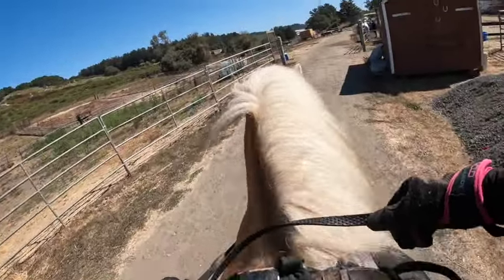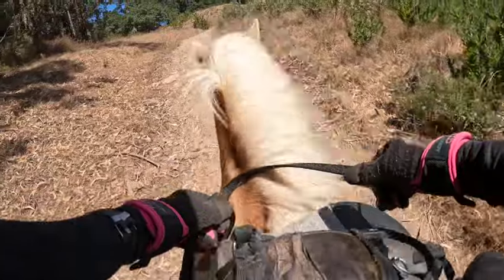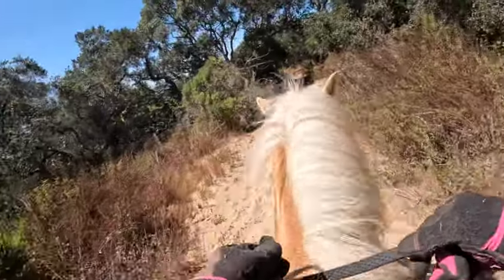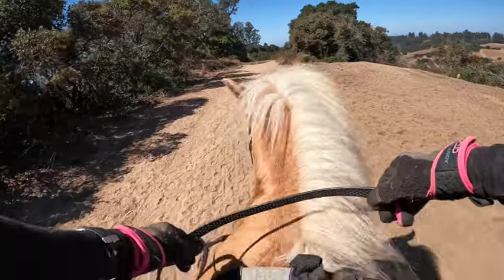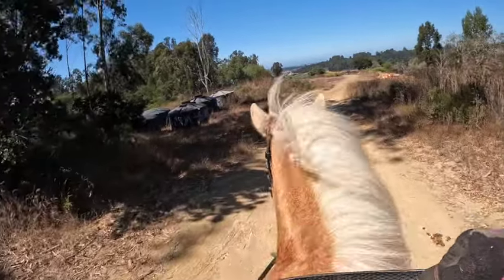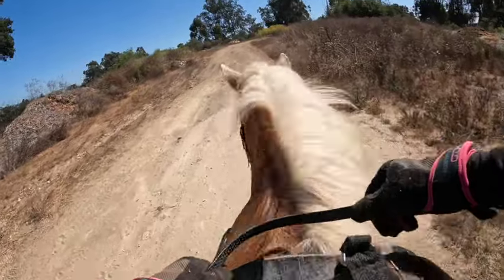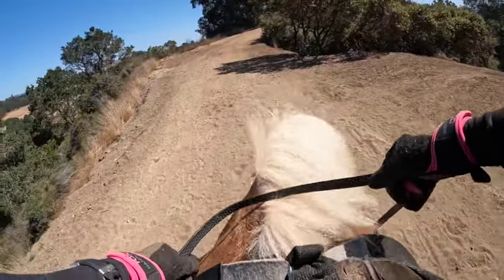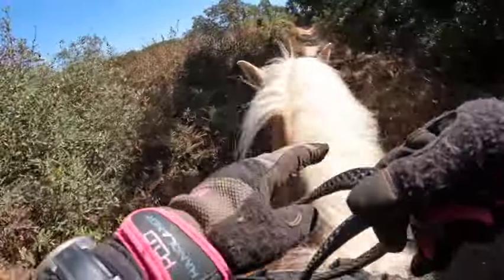Icelandic For Sale and Advice on Trail - Gaited Horse Training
This Icelandic is 14 hands and 15 years old, papered.